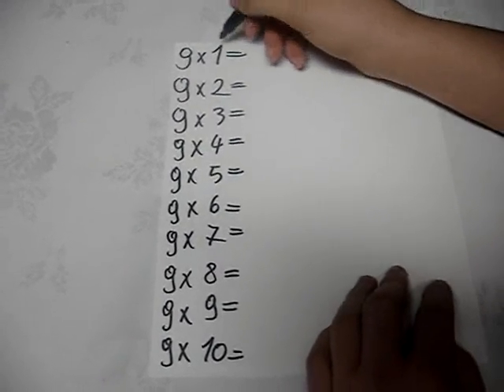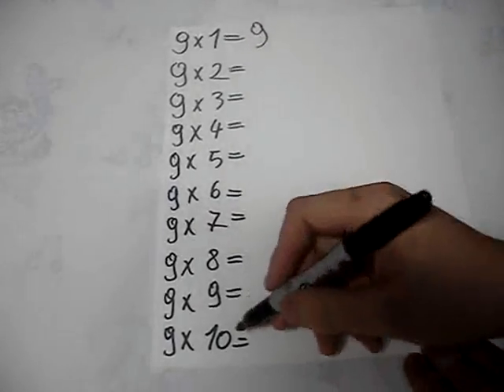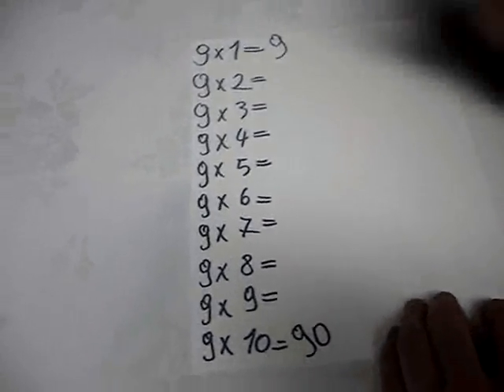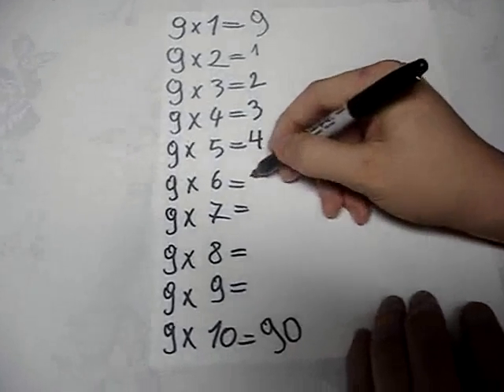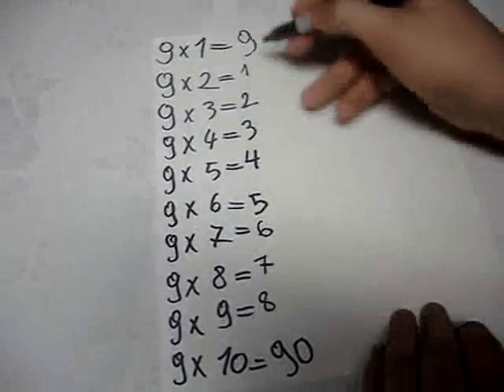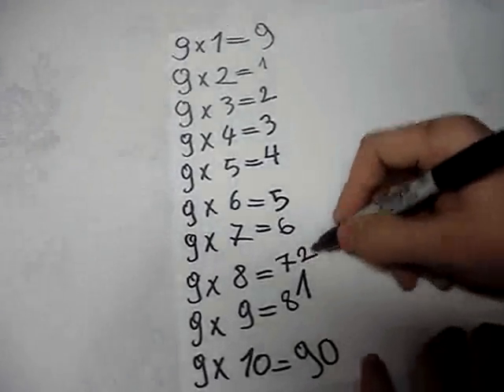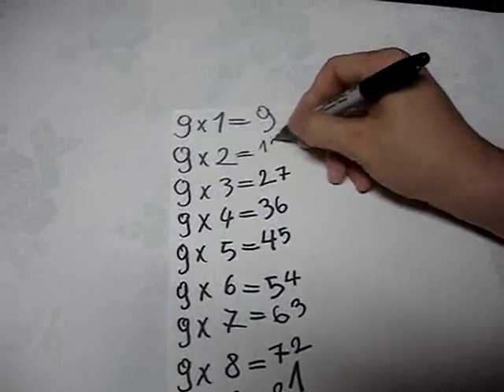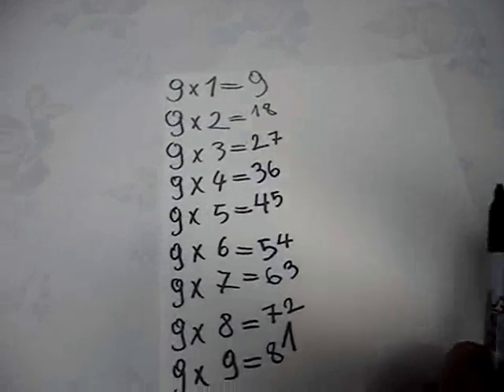Learn 9 Table quickly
Learn 9 Table very quickly and easily..